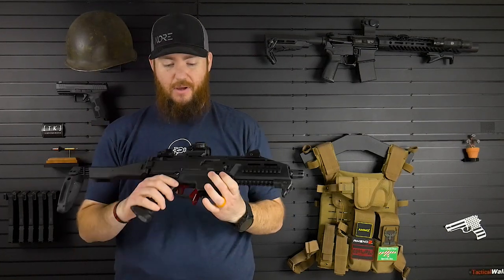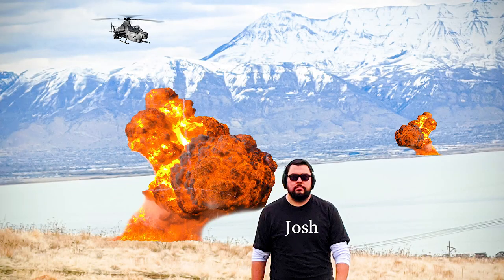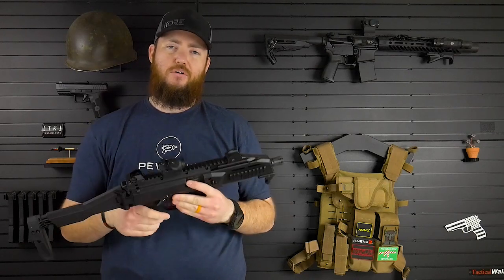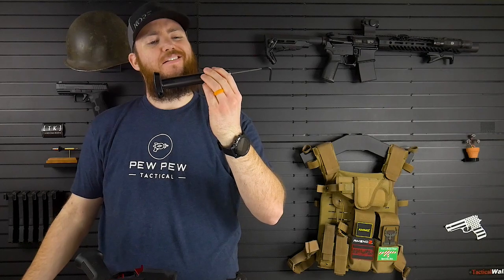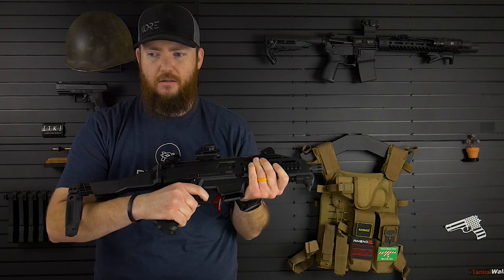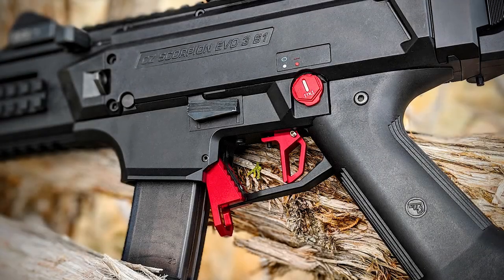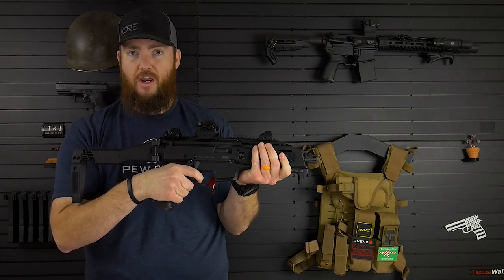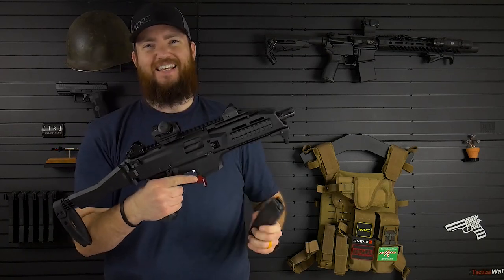TandemKross Victory Trigger Review For The CZ Scorpion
BattlBox
Survival/EDC/outdoor gear subscription box.

While at SHOT Show 2020 I ran into Alex at the TandemKross booth. After some talking, he offered to have me review some of their CZ Scorpion accessories - Victory trigger, KrossOut safety delete, and Titan extended magazine release. So thanks to Alex from TandemKross for letting me review their Victory trigger.

The Victory trigger is pretty easy to install. It doesn't reduce the pull weight of the trigger but it is adjustable to reduce the pre-travel of the trigger which I talk about in the review video. You'll want to make sure you have good finger placement (first pad of your trigger finger) on the trigger. If you put the joint of your finger in the middle of the trigger it will get uncomfortable pretty fast since the trigger has such a square shape.